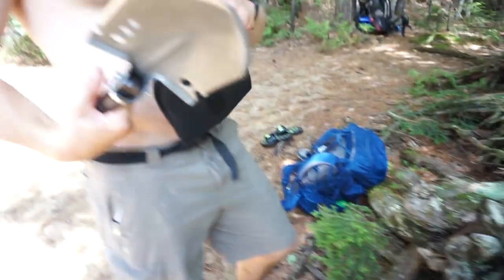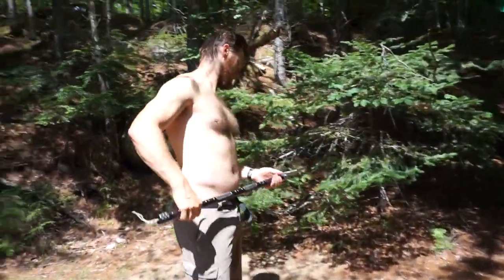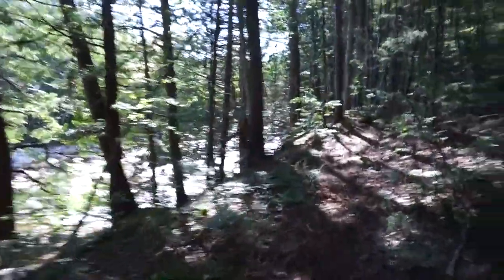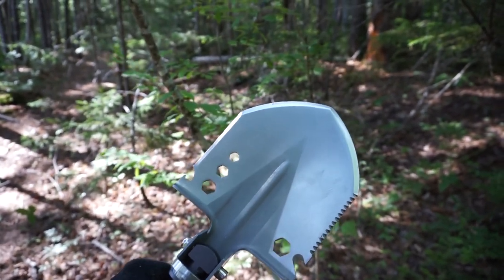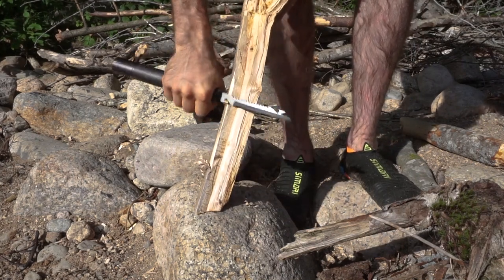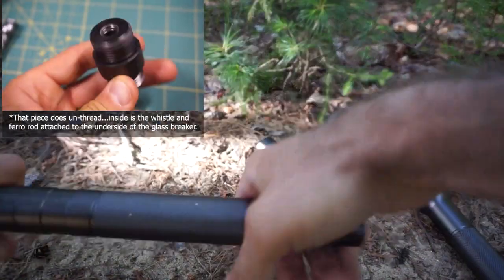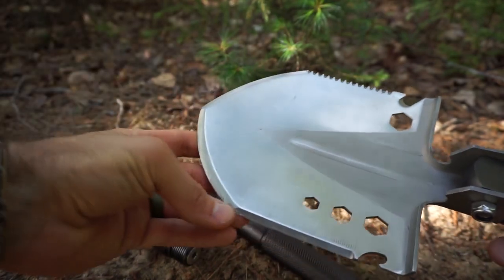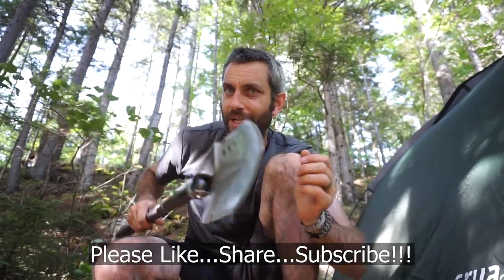Yeacool YSL40B Shovel Field Review: Does It Perform??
In this video we look at the Yeacool YSL40B Survival Shovel to see if it is a viable wilderness/survival tool.  I take it deep into the mountainous wilderness and rely on it to perform numerous tasks...but does it perform?  There's only one way to find out...you gotta watch!